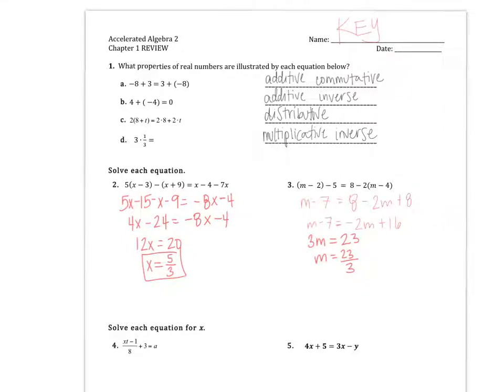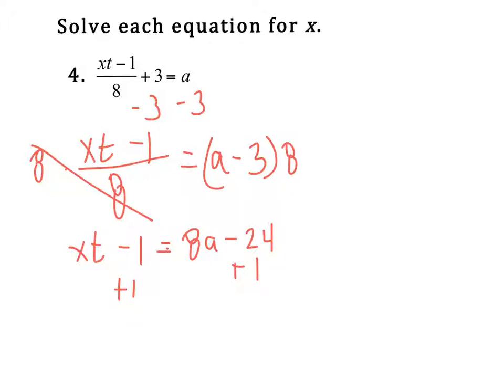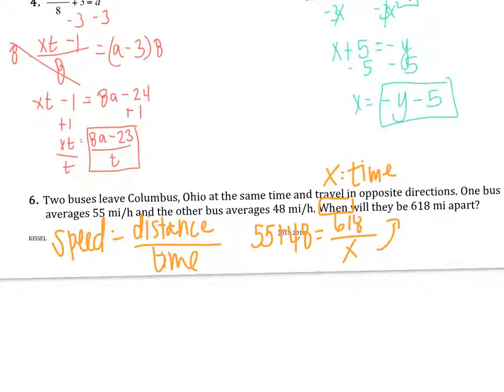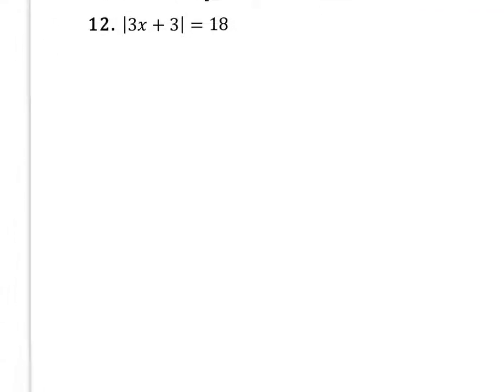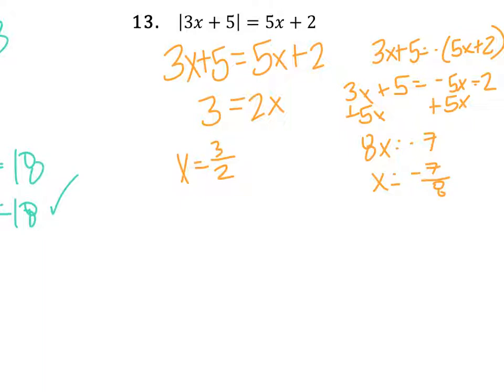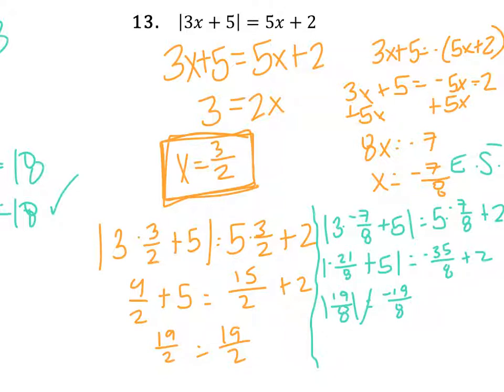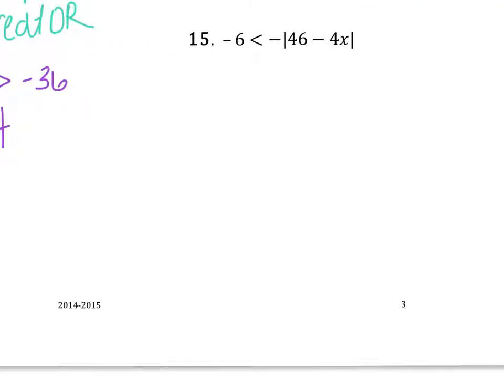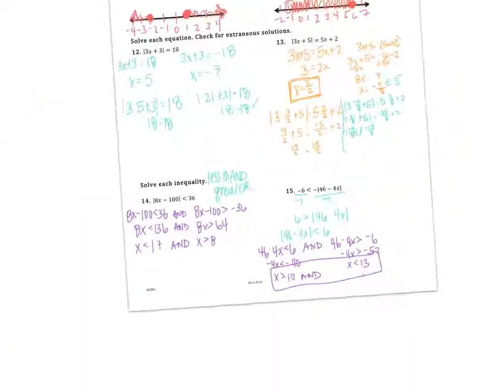ch 1 review key AA2